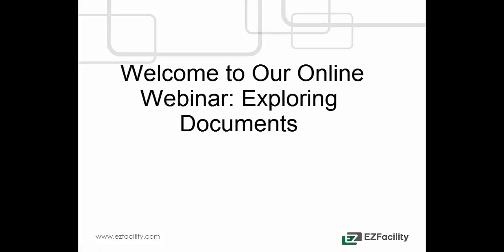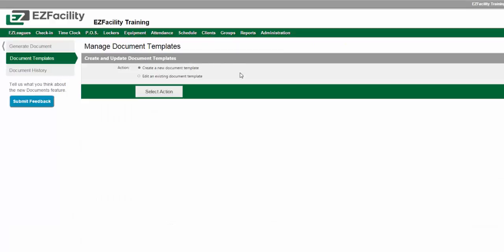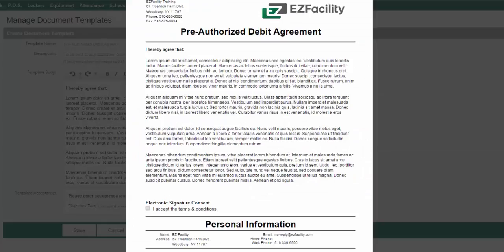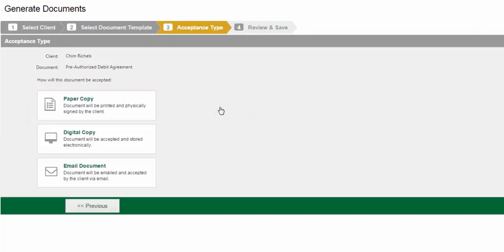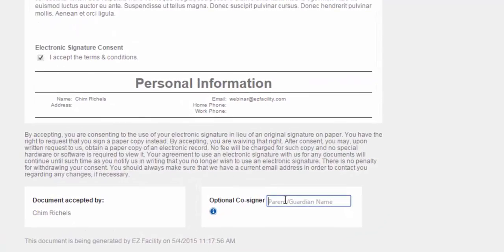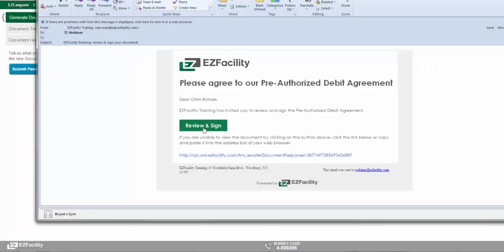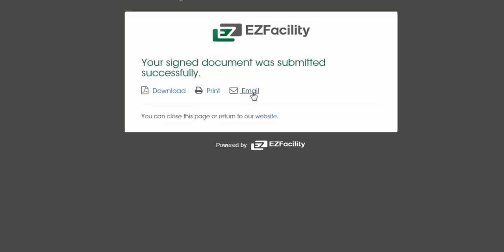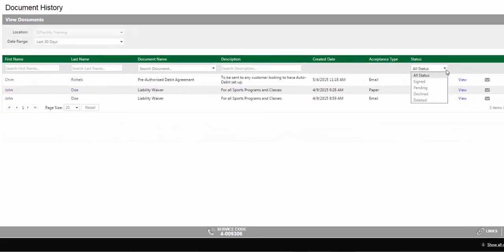EZ Essentials: Exploring Documents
A quick, back to basics series meant  to ensure you are utilizing your software to its full potential.

This Webinar Will Cover:
1. Making and Editing Custom Document Templates
2. Generating a Custom Document for a Client
3. Accepting Documents
4. Viewing Document History